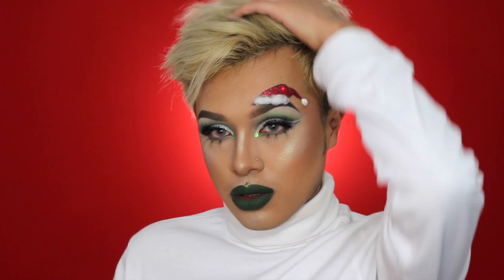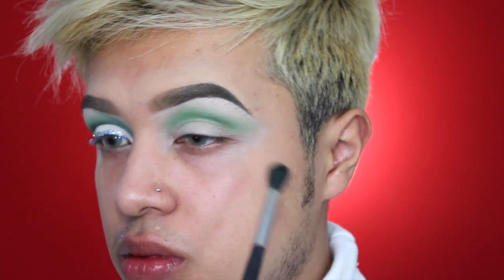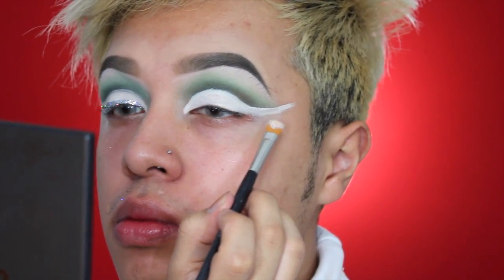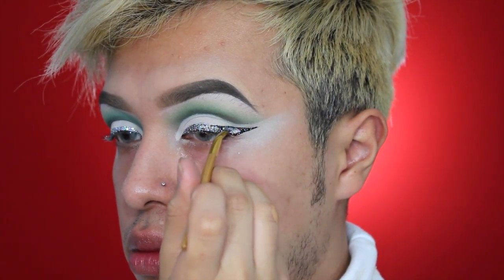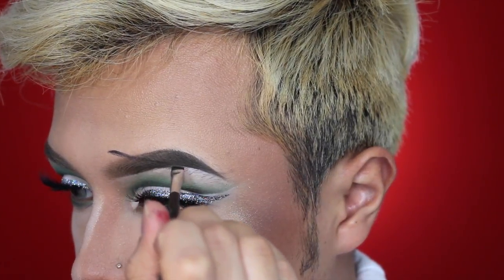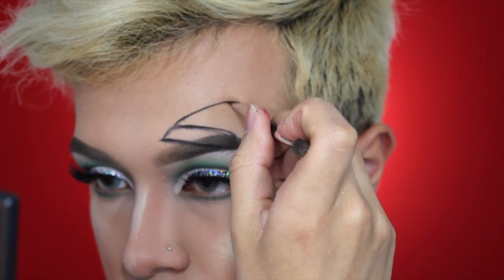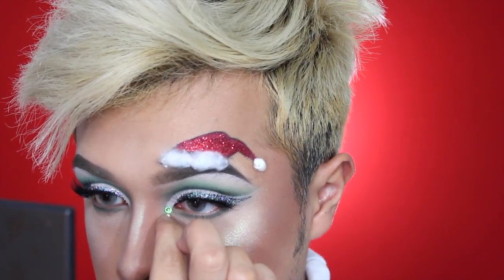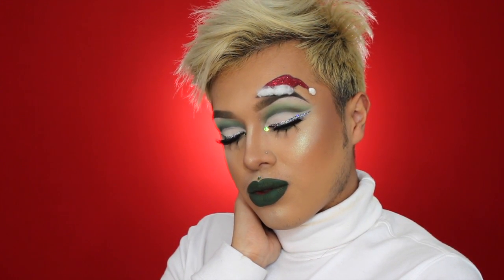Holiday Glam Makeup Green Cut Crease + Santa Hat | Morphine Love Makeup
READ MEEEE

READ MEEEE

Products Used:

Hourglass Cosmetics - Stick Foundation "Light Beige"

Anastasia Beverly Hills - Moon Child Palette

Morphe Brushes